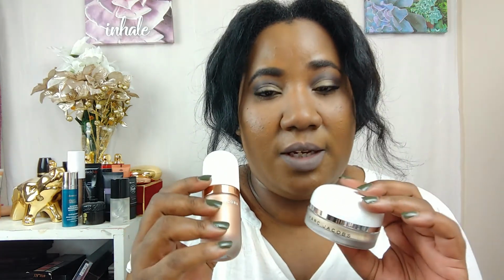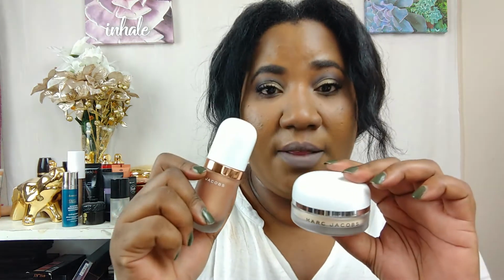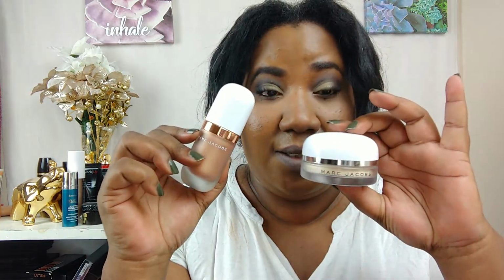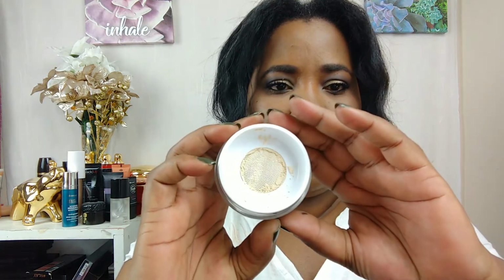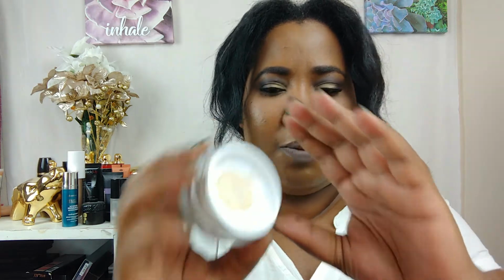Marc Jacobs Coconut Translucent Setting Powder {First Impressions+Demo+Wear Test}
Stalk me on SC: @PrtyLittleSyko
Miss me constantly on Insta: @PrettyLittleSyko
Catch me wilding out on TW: @PrtyLittleSyko